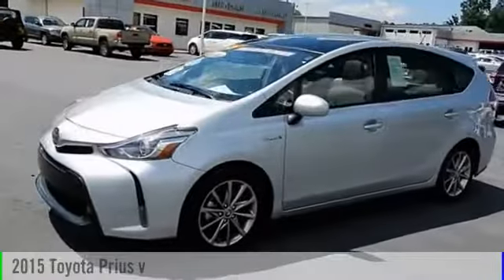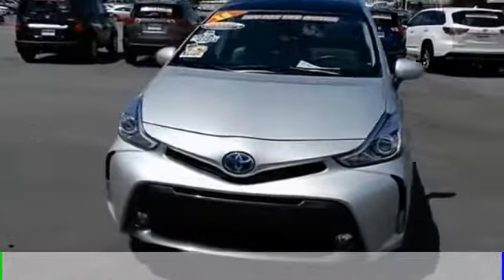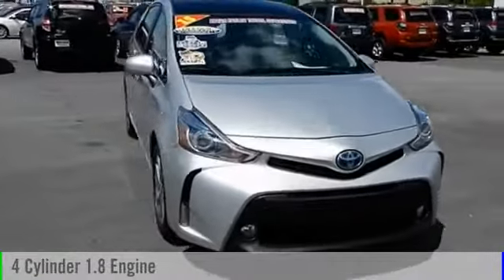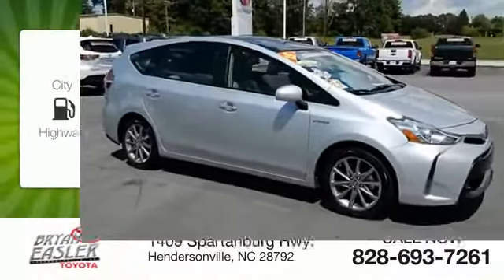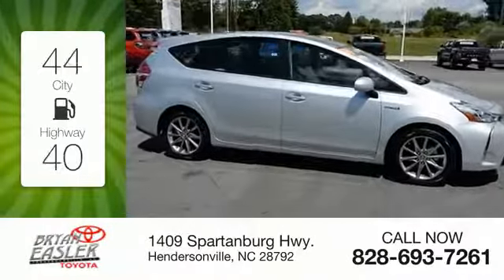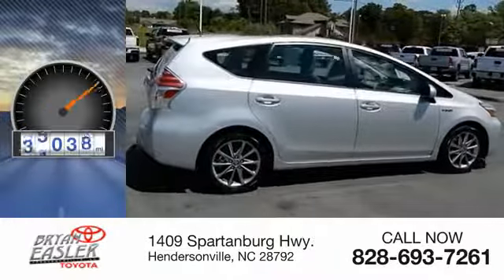2015 Toyota Prius v Hendersonville NC 17T1291A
2015 Toyota Prius v Five

1409 Spartanburg Hwy.

Want to save some money? Get the NEW look, for the used price on this one owner vehicle.